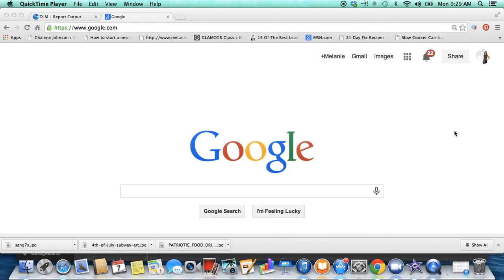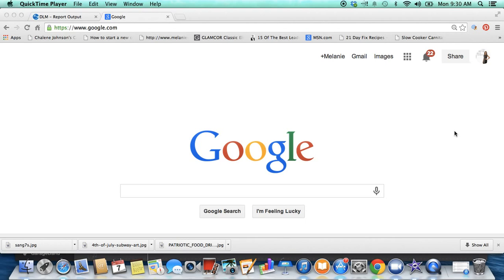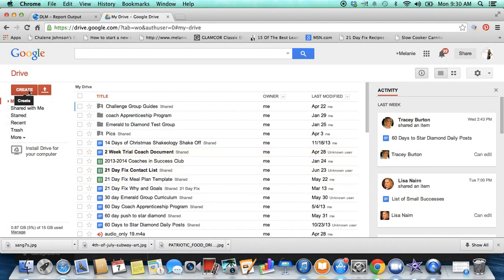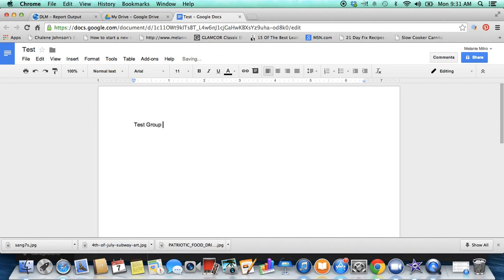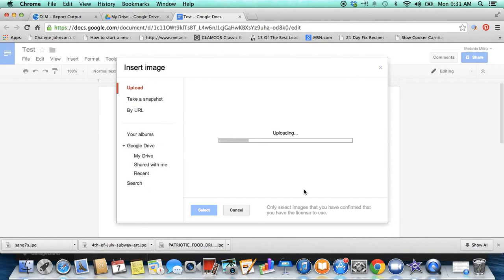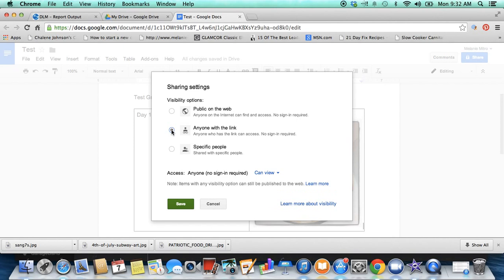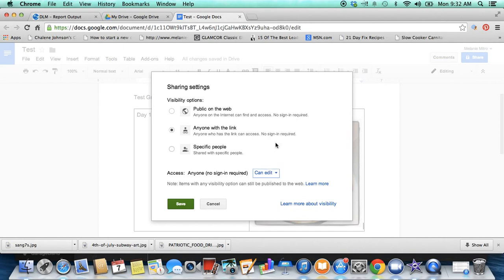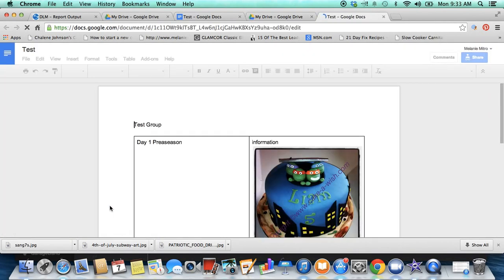Google Docs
How to Create Google Documents for your Beachbody Business